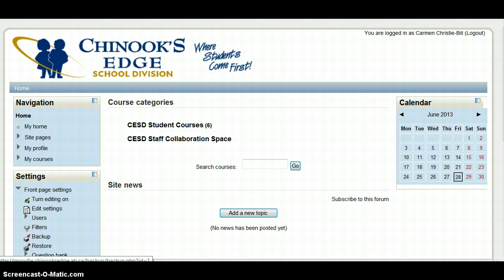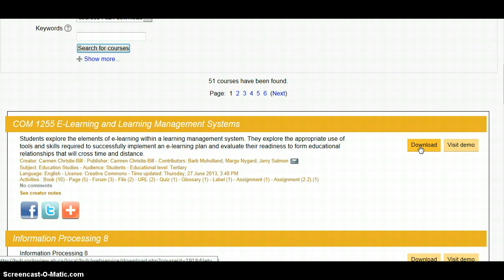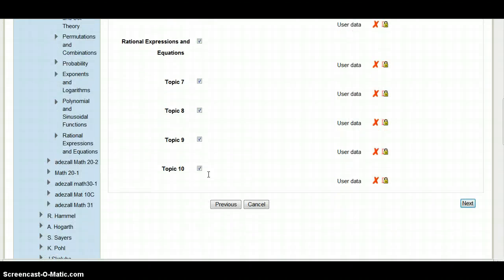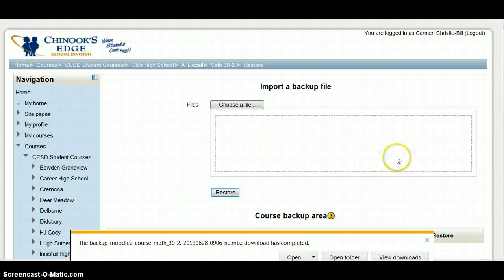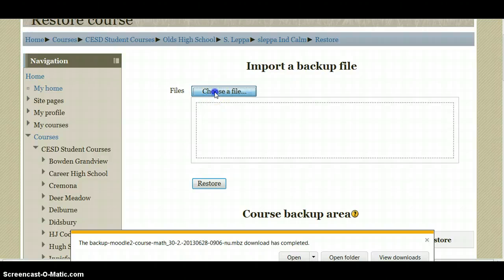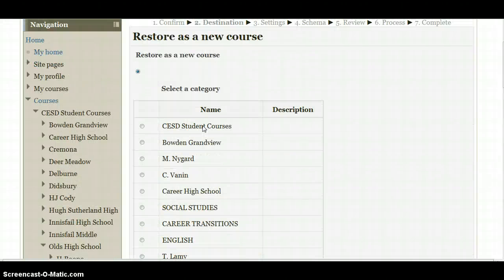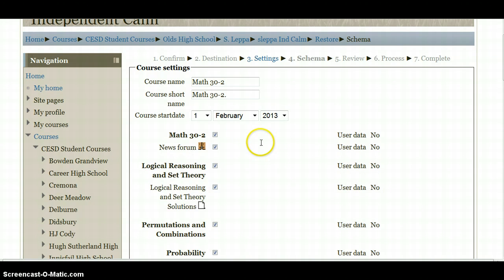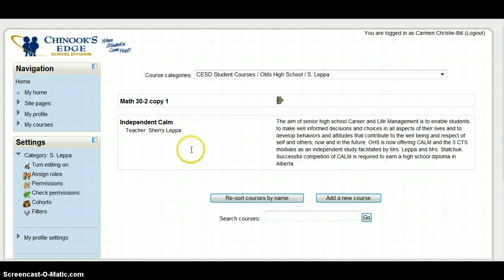Moodle Sharing of Course Shells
In this video you will learn how to back up a course so that the course shell can be shared with another so you can make it your own.